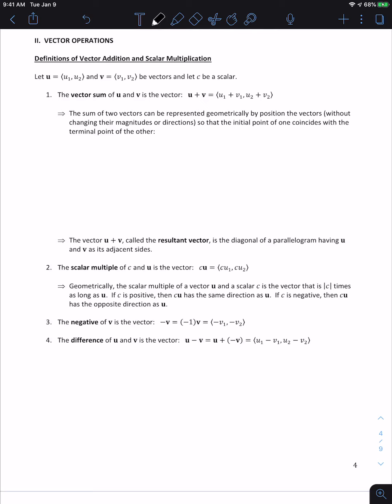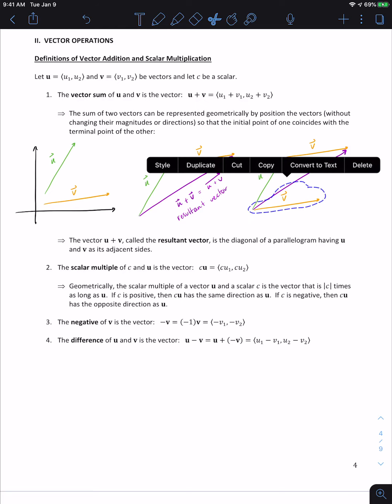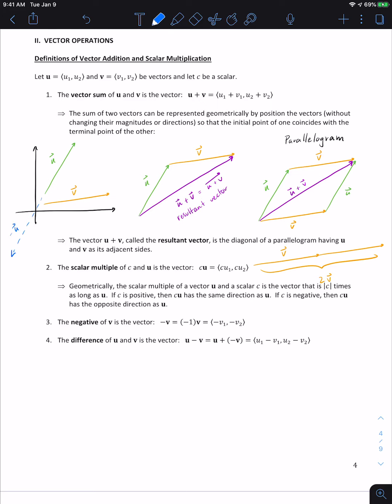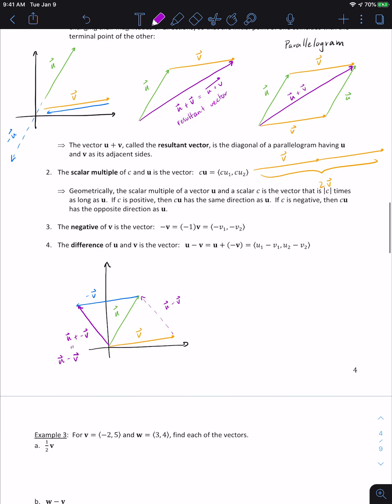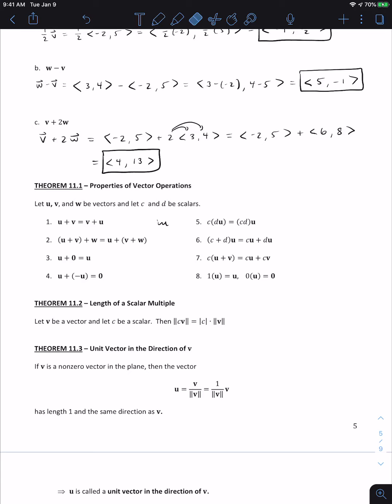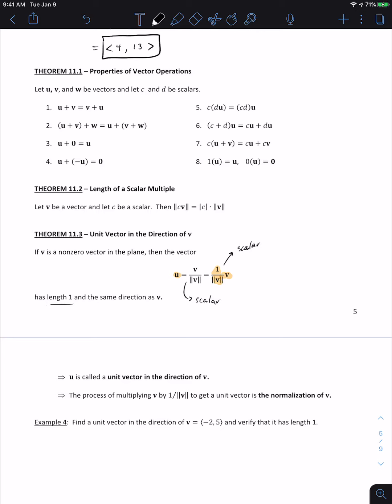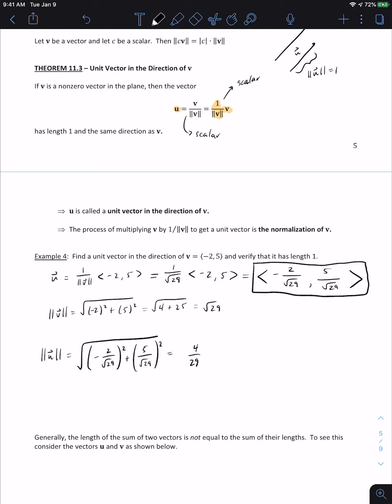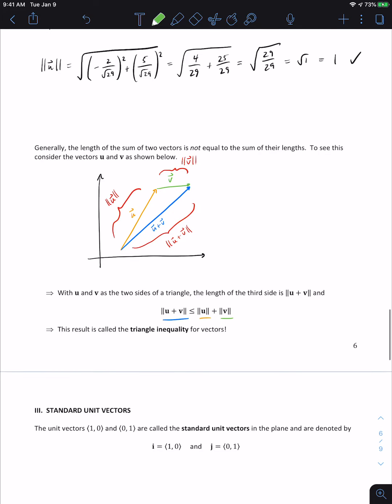Section 11.1 Part 2